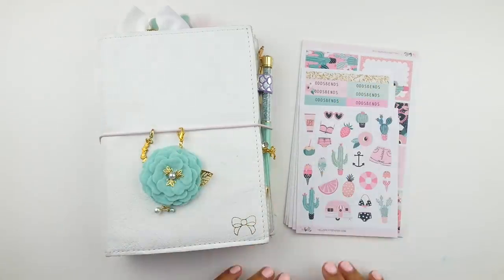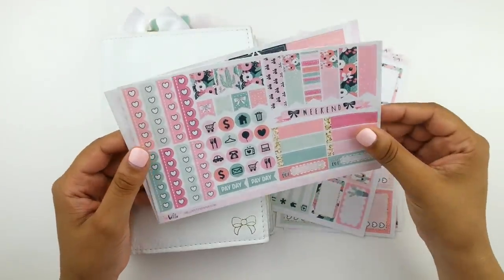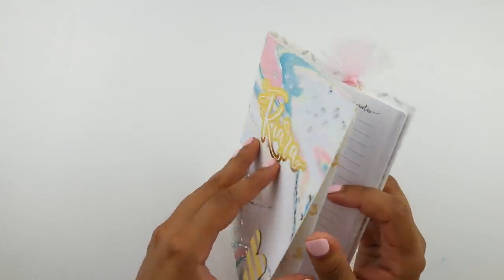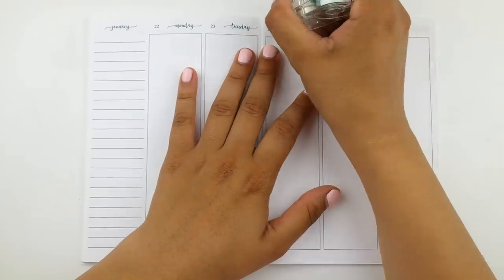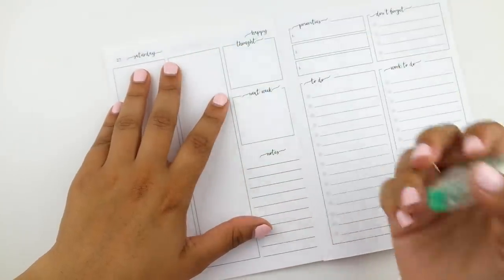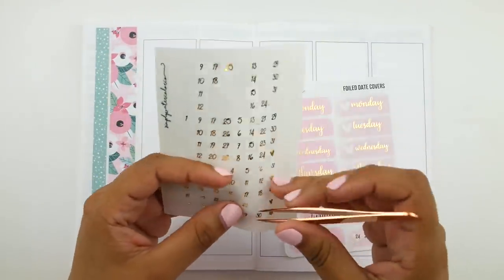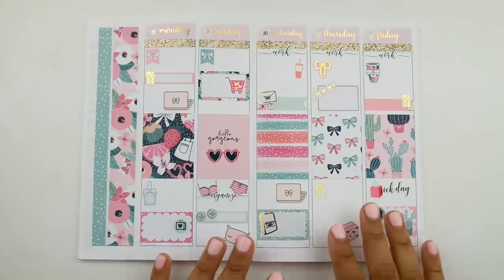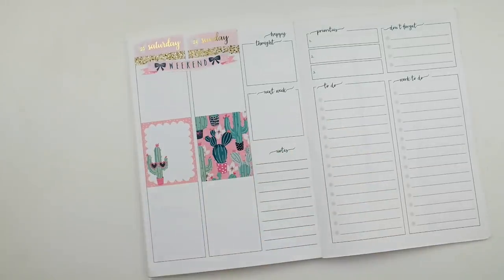Plan with Me! ft. Hello Petite Paper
Don't forget to click here for more details, links, and coupons.

Nails:
Bracelet:

What is that bottle of liquid you used to magically peel up your stickers? It's called Un-Du, and you can find it here or at your local craft store
White out I use